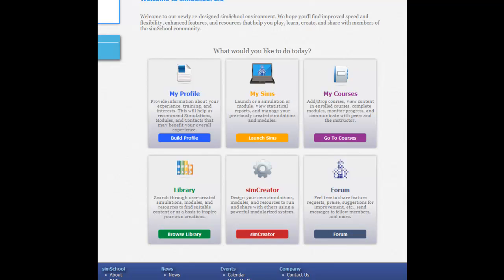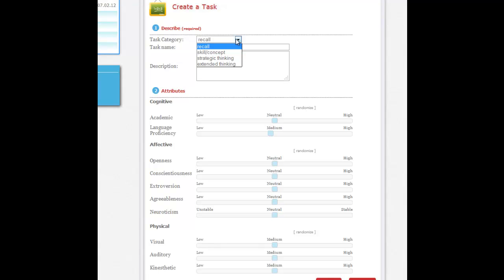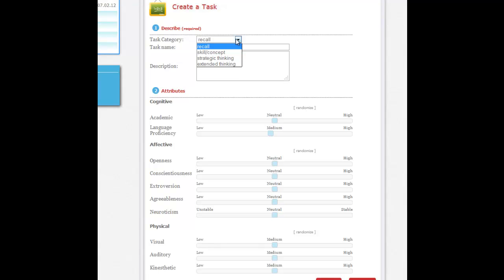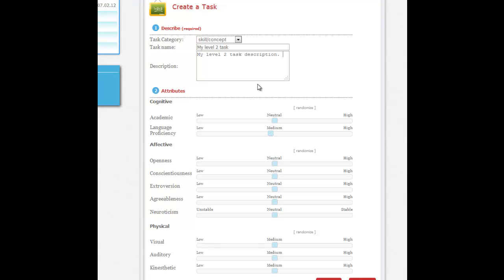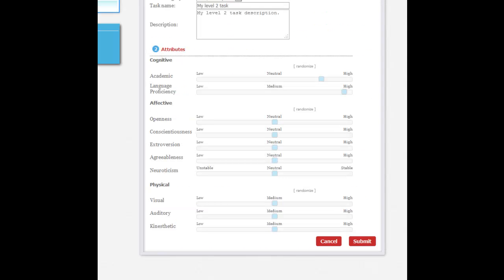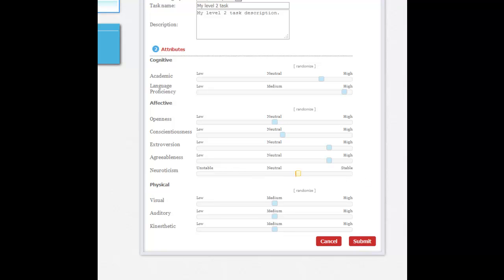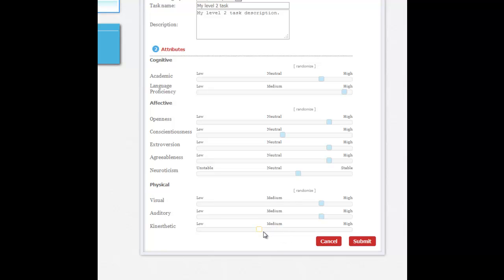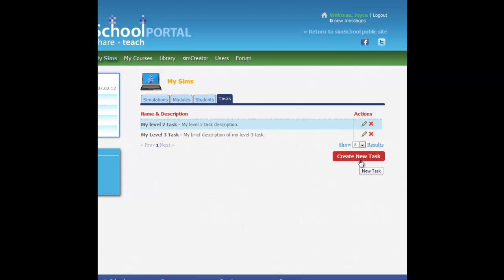Creating a custom task in simSchool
This short video (4 min. 50 seconds) explains the process for creating a custom task in simSchool.